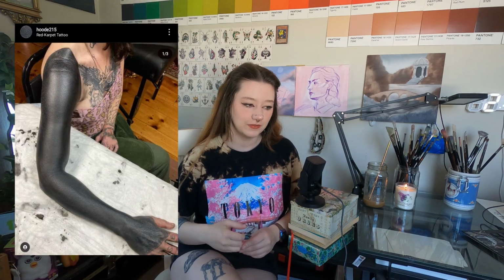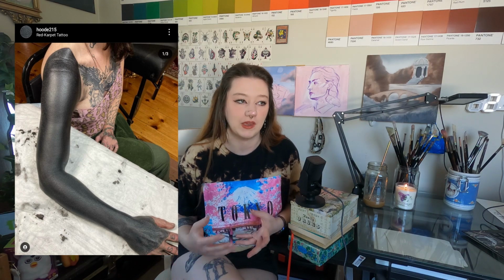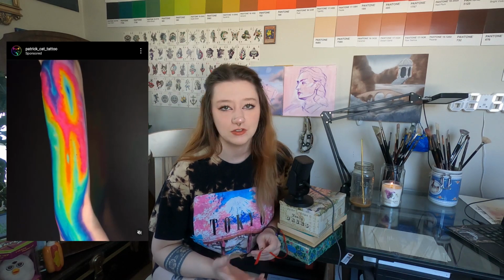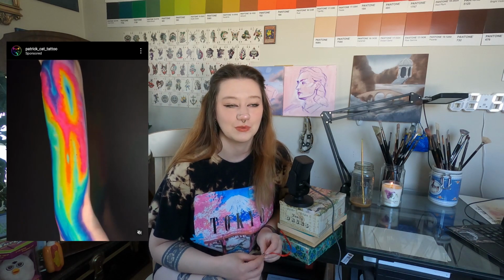Tattoo Styles Explained | Part 4 | Ornamental Cont. | Geometric, Black-out, Cyber Sigil and more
In this video I talk more about ornamental style tattoos.